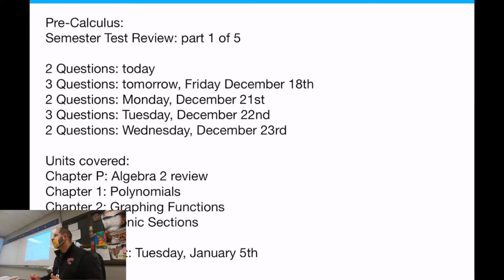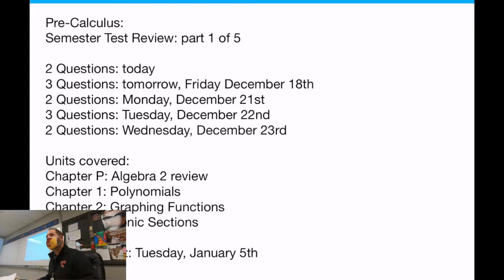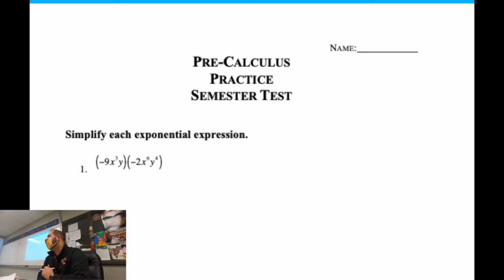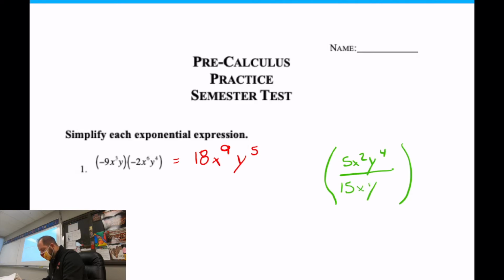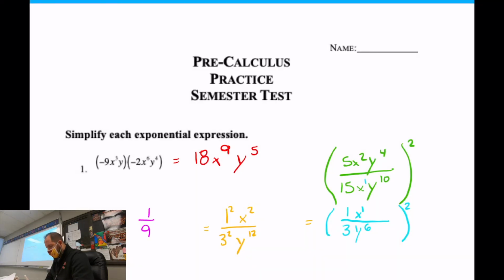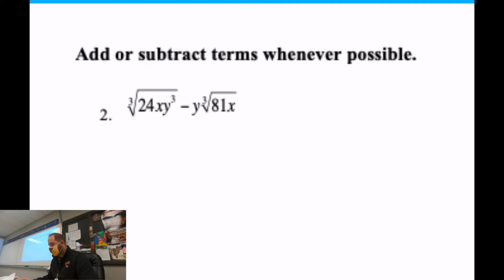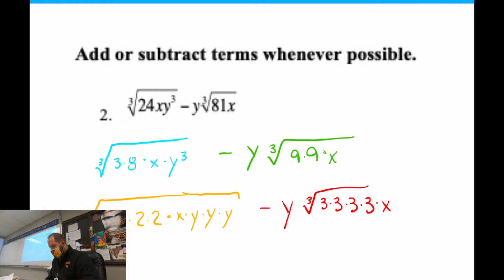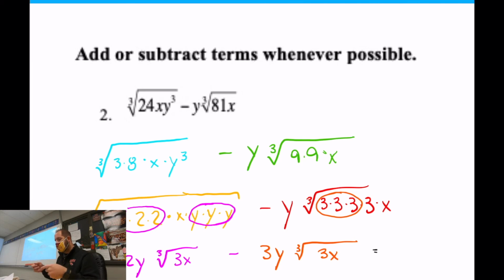PreCalculus: Semester Test Review - part 1 of 5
-2 problems reviewed
-practice semester review